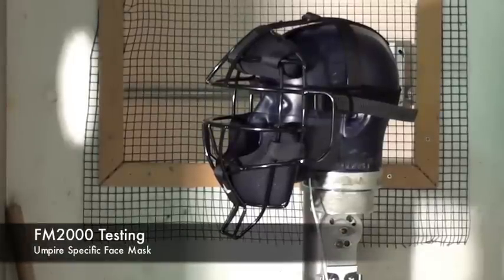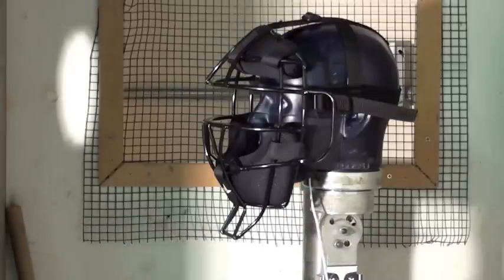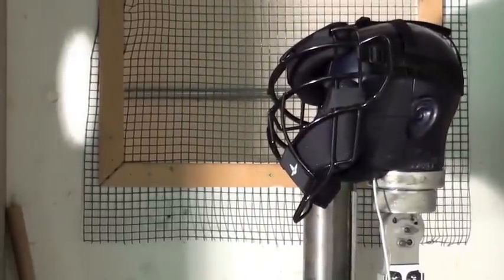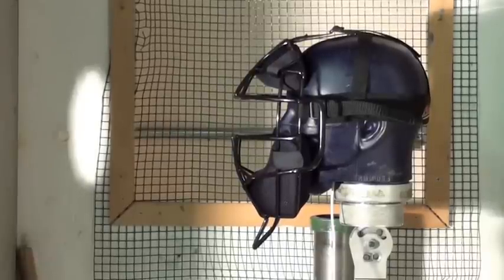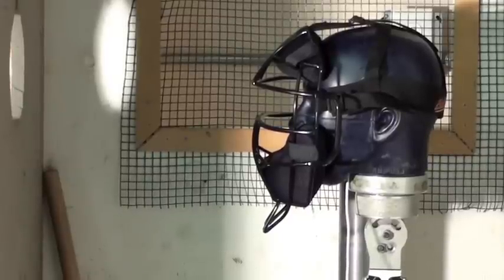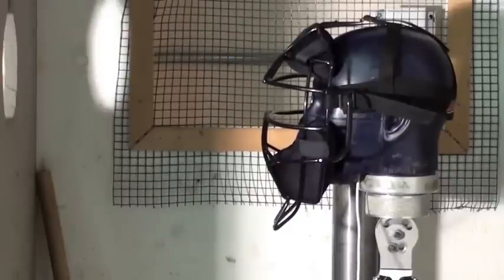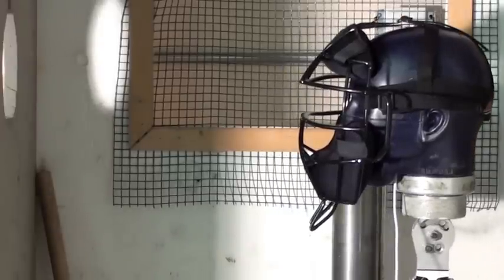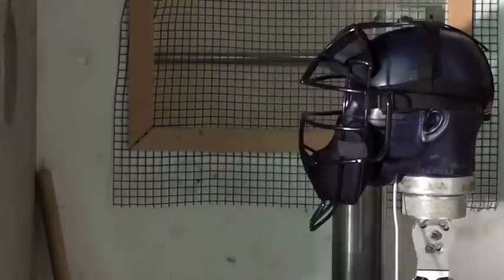FM2000UMP TESTING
This is a testing video of the new umpire specific face mask.  This video shows 5 "worst case scenario" shots at ball speeds exceeding 90+ MHP.

This test was conducted along side a FM25LUC face mask.  Although this mask is a single bar, it performed very comparable to the FM25LUC in terms of both cage strength and transmitted forces.

The FM2000:

The FM2000 is an umpire specific face mask.  To increase the protection, comfort, and fit, the top bar of the cage is curved to allow more padding to come into contact with the umpires forehead.  The design makes it impossible for the cage to come into contact with the umpire during ball impacts.

This mask also features a single bar cage for increased field of view.  Comes with specific LUC padding with high jaws and curved forehead.

Weight: 19oz